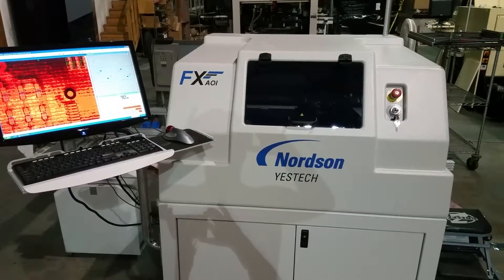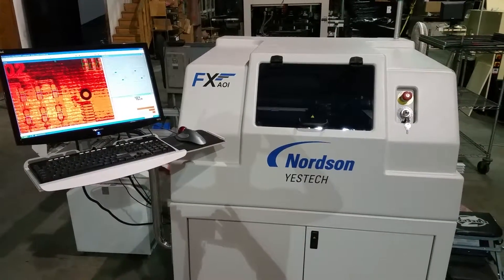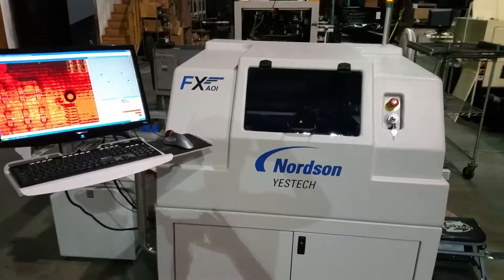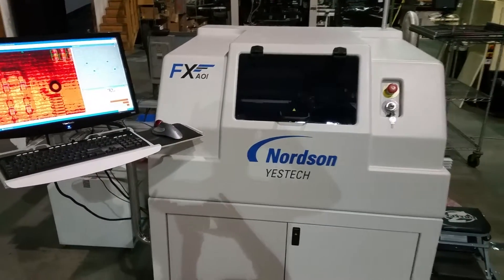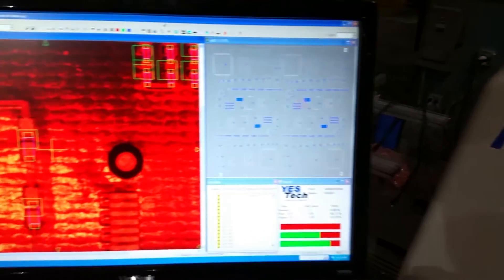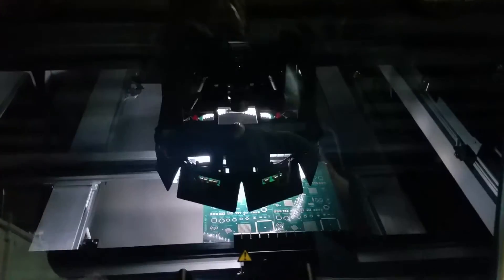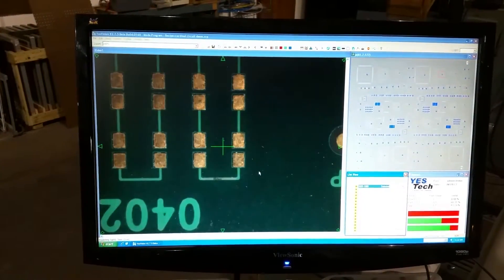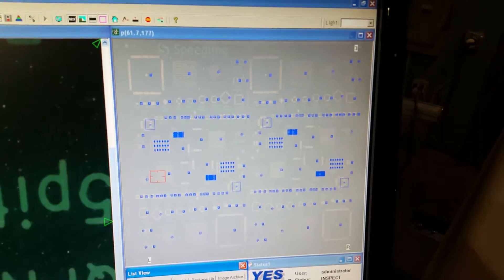Yestech FX AOI Demo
Used YesTech FX AOI for Sale.  For more information on this used YesTech AOI as well as other used equipment, contact Cardinal Circuit.

YTV F1S AOI System Features & Benefits

Manufacturer:   YesTech / Nordson
Model:   F1S
D.O.M.:   –

Specifications:
-Automated Vision Inspection System ideal for monitoring solder defects, lead defects, component presence and position, correct part or polarity, through-hole parts, and paste
-Multi-function all-purpose system with single top-down and four side viewing cameras
-Up to 5 square inches per second throughput
-22 inch x 20 inch maximum board size
-2 inch top and bottom clearance
-Real-time SPC outputs reporting first pass yield, defect by classification, reference designator and part number with remote monitoring
-SMEMA
-Dual direction auto width conveyor
-LED top light & proprietary bi-color multi-angle LED light
-Multiple Thin Camera megapixel color camera